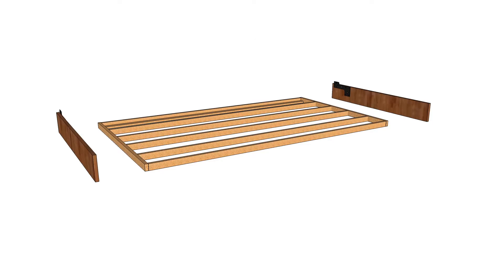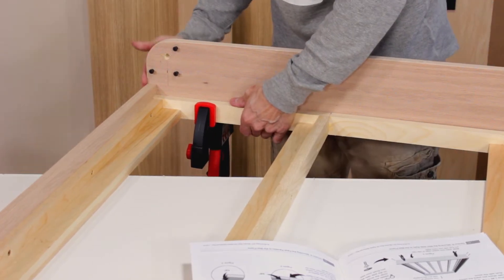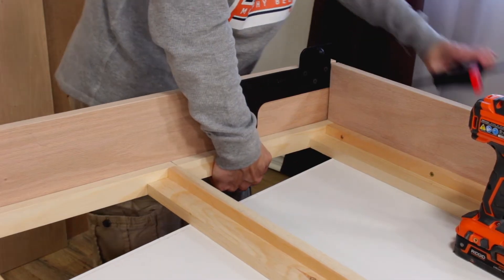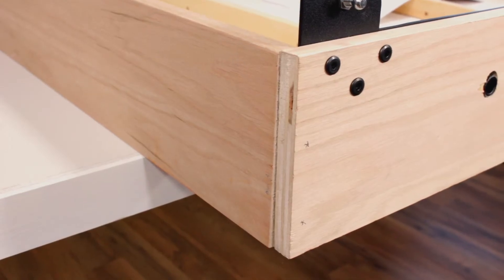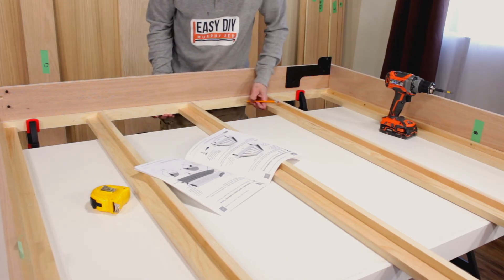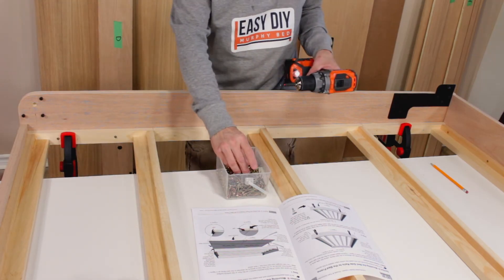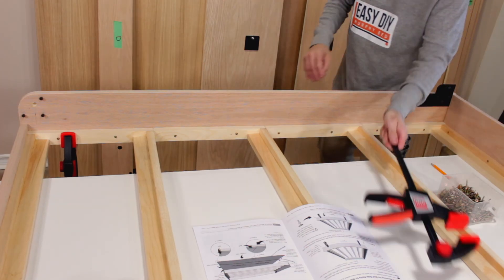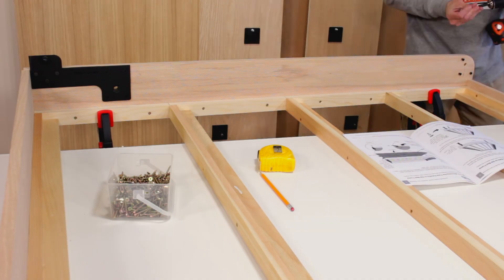Part 8 Murphy Bed Wooden Frame Construction Attaching Side Rails | Easy DIY Murphy Bed USA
In this video, we continue with the construction of the inner bed frame by attaching the left and right side rails to the bed frame.

To learn more about the process of building your own Murphy wall bed, download your 40-page FREE copy of the Murphy bed Construction Plans.